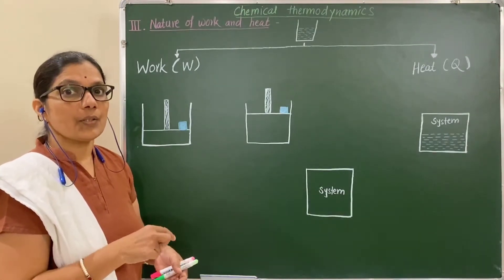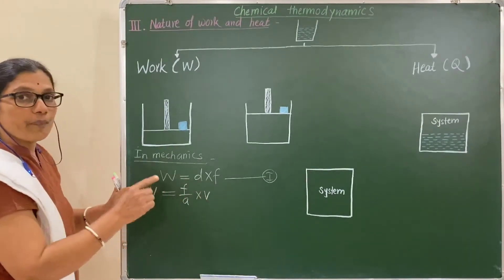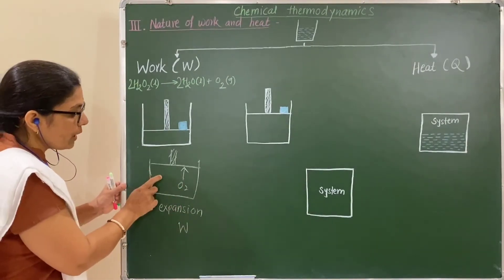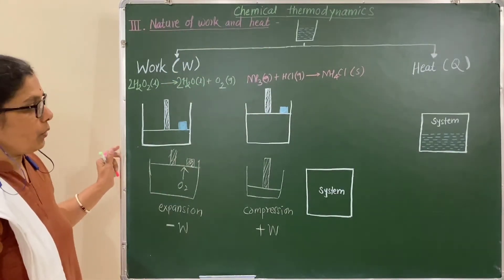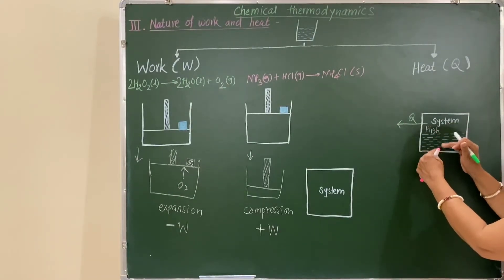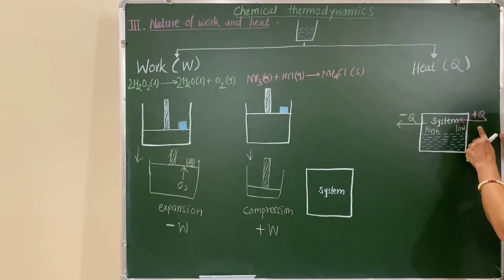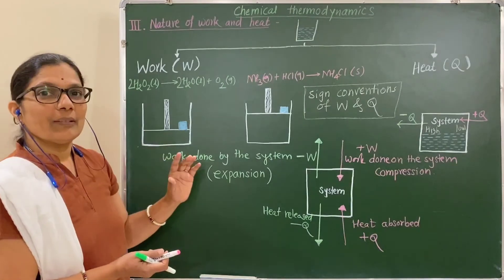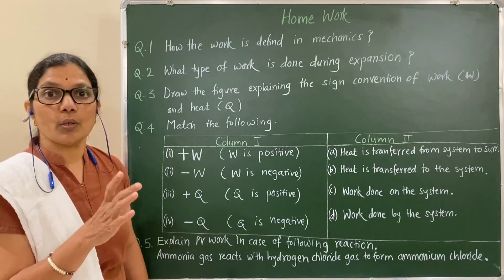Nature of work(W) and Heat (Q): Chemical Thermodynamics L-4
Exchange of energy between system and surrounding in the form of work and heat.
Sign conventions for work and Heat.